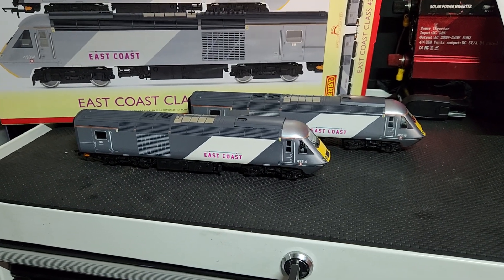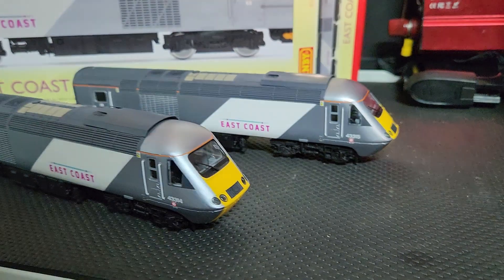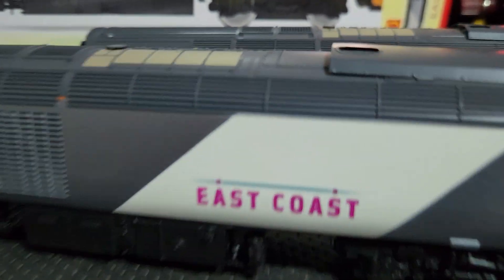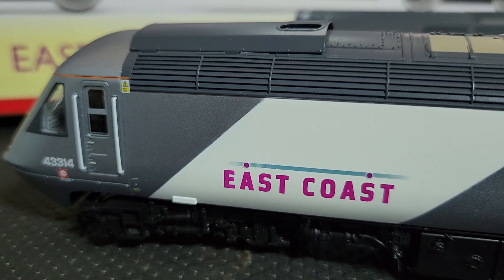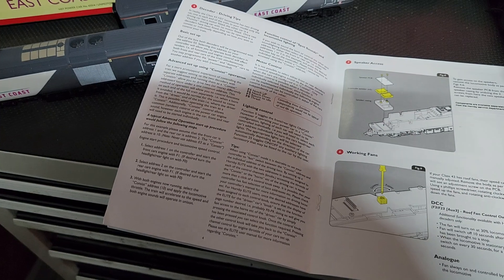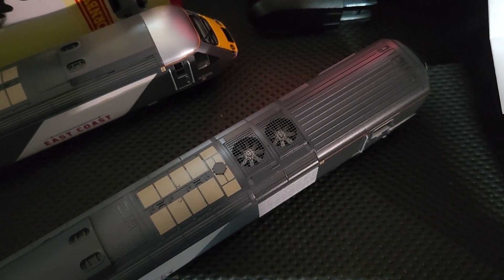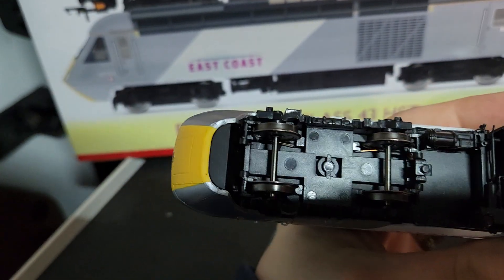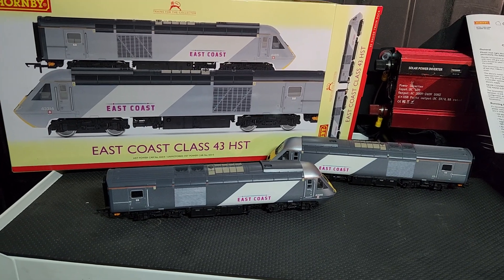Hornby's New Class 43 retooled East Coast Powercar pack reviewed in depth!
Here we have hornbys retooled class 43 hst pack in East Coast livery. is the retool all what its cracked up to be? it was always an amazing model hard to beat! all i can see is different light functions, 21 pin socket, new rear coupler which will cause a massive gap between the loco and coaches as the coaches aren't good for close coupling, so will be getting hunt magnetic couplings for the set which i have for my XC set. let me know what you guys think! and stay tuned for the sound fitting and upload!